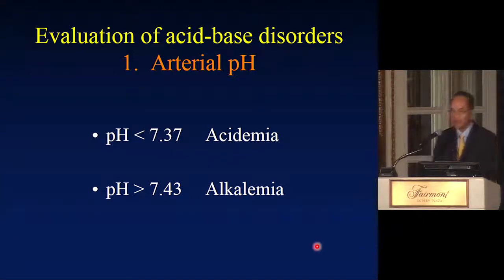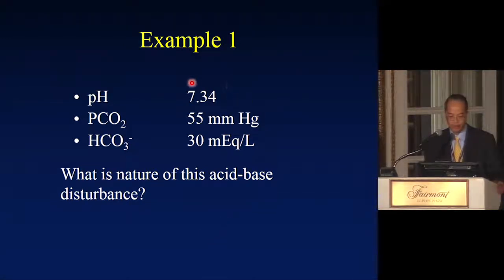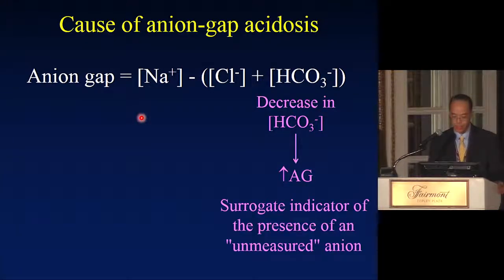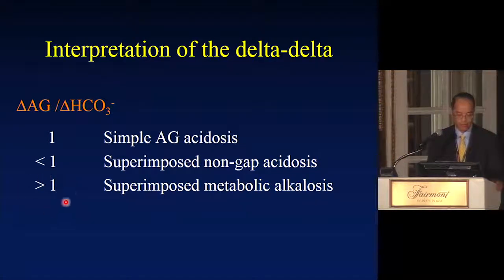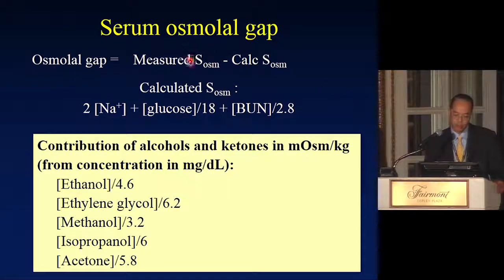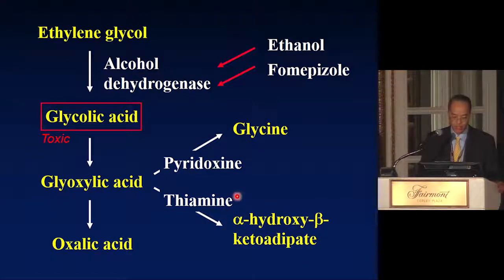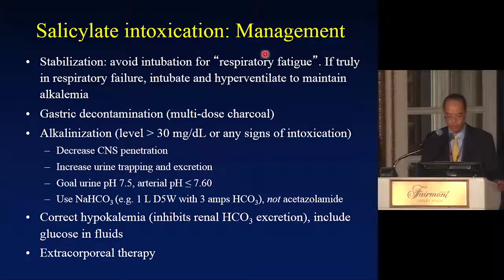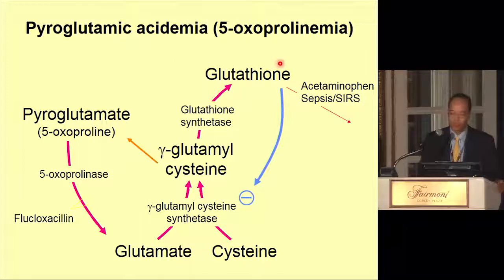The Brigham Renal Board Review, acid base part1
Nephrology SCE revision